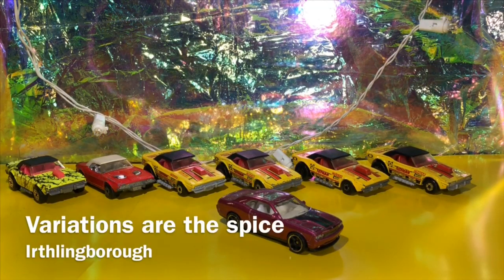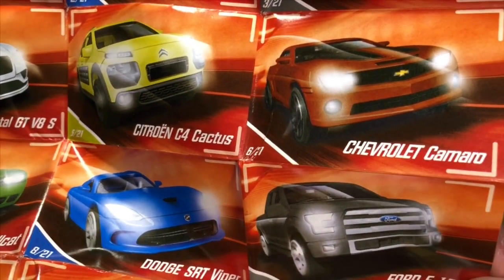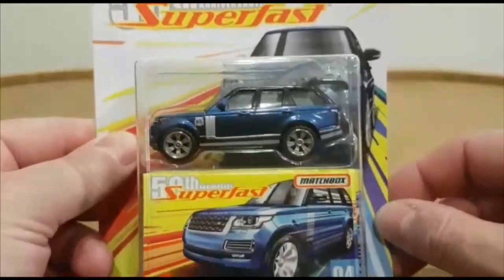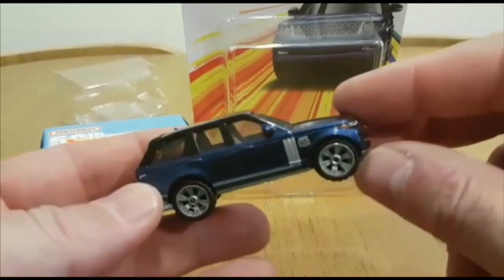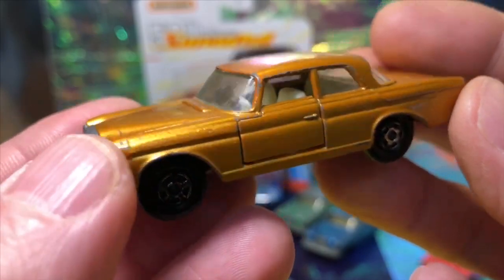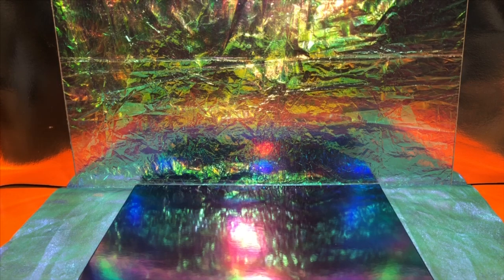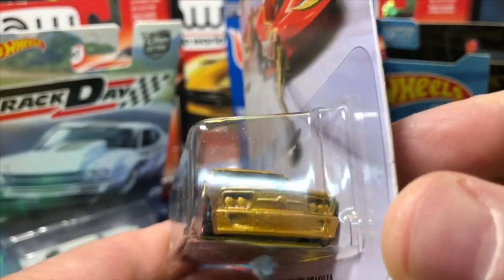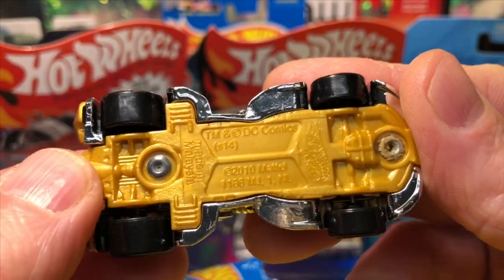Variation is the Spice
A light hearted look at toy cars I collect, handy tips and fun reviews as and when I get the chance.
 A majorette moment with 3 challengers, Superfast delivery and a banging box from Hazard777. Hoping you enjoy.
Thanks. K5